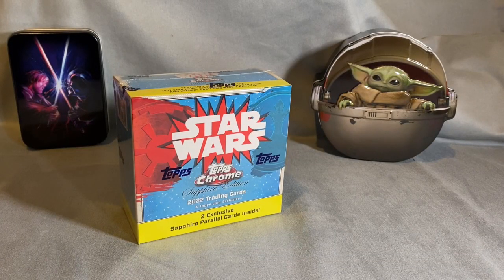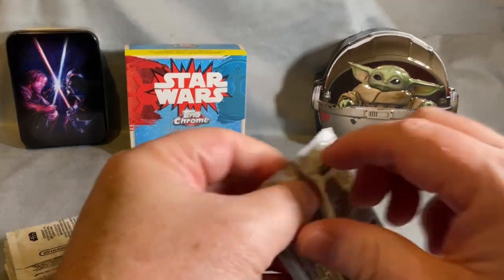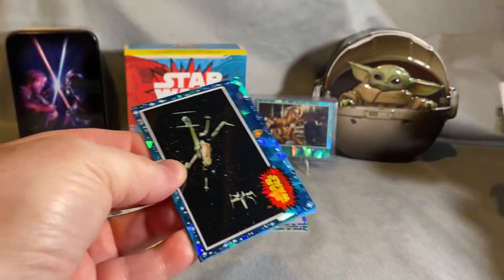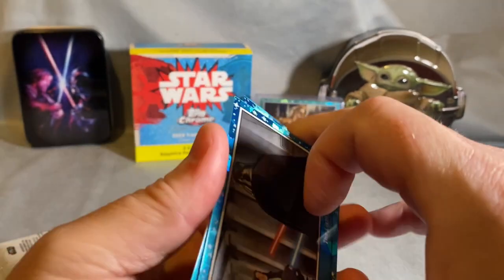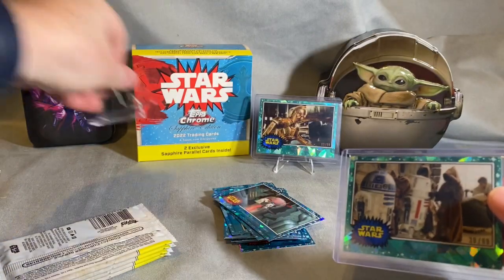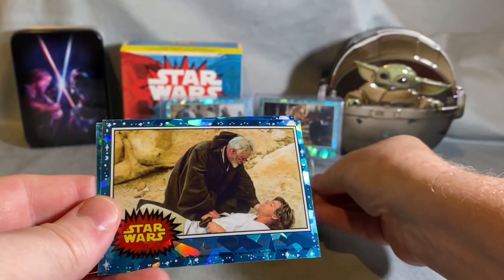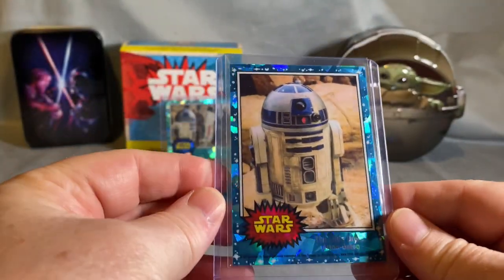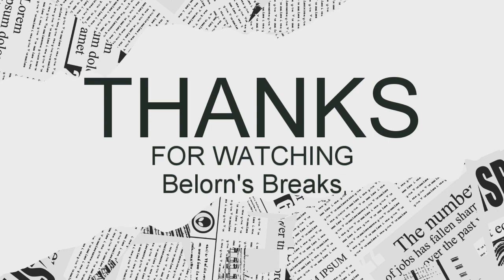One box of 2022 Star Wars Chrome Sapphire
Opening one box of 2022 Star Wars Chrome Sapphire